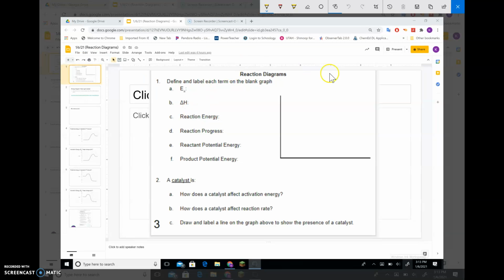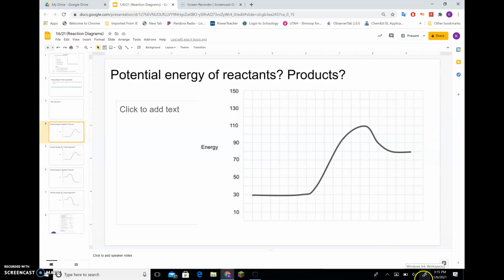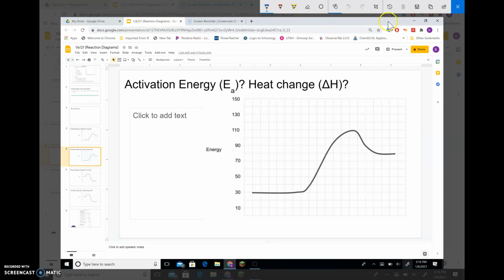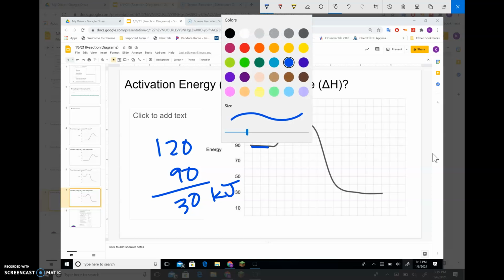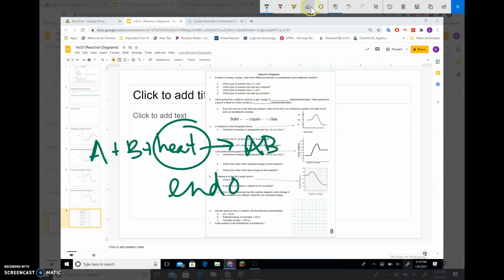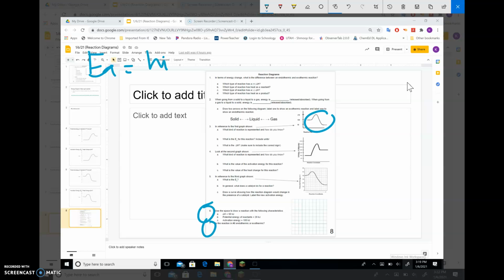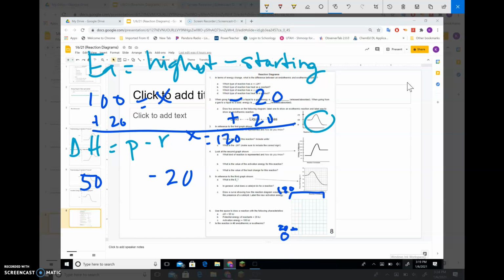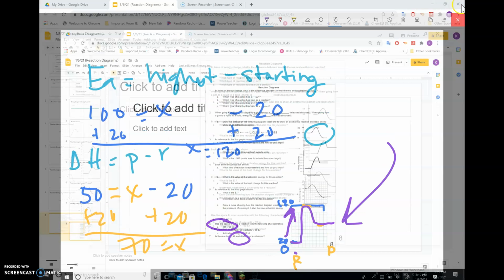Reaction Diagram Video #2